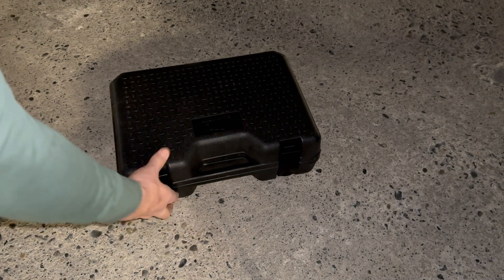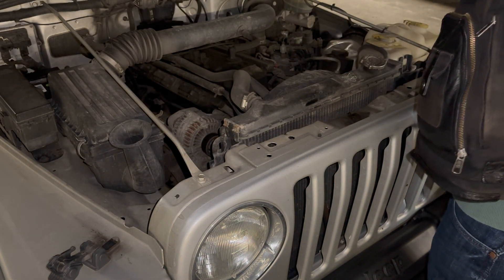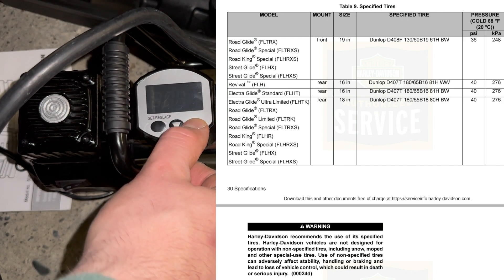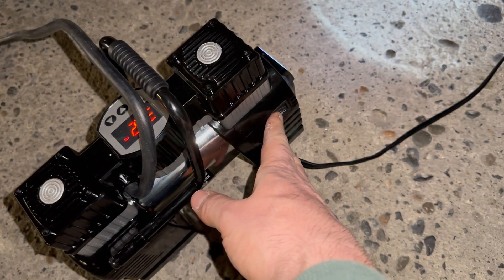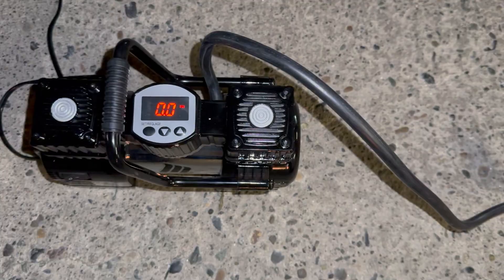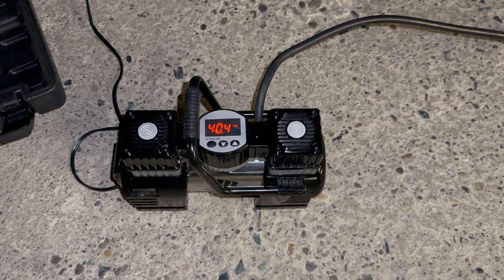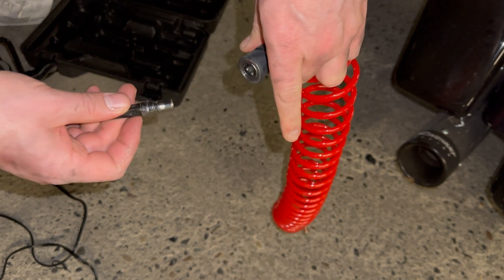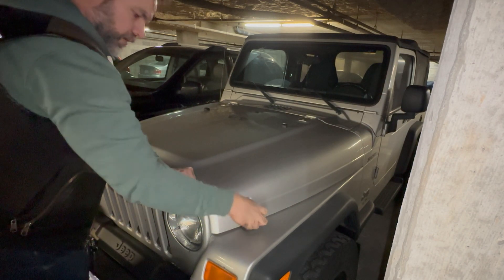Tire Pump Works Off Car Battery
In Today's video I am showing you how to use a Tire Pump that works off of your vehicle battery.  Unlike the conventional compressors that plug into your cigarette or auxiliary port this one hooks to your main battery under the hood.

PRO TIP: Stop Using the Cigarette or Aux port Compressors.  These tend to blow fuses really quickly and then your compressor won't have any power until you replace the fuse. The Air Compressors that run straight off of your car battery will have more power and won't damage your electrical systems.